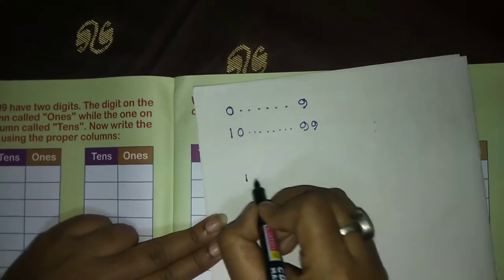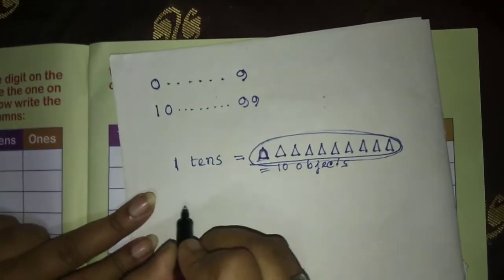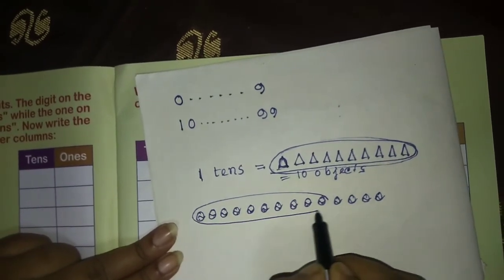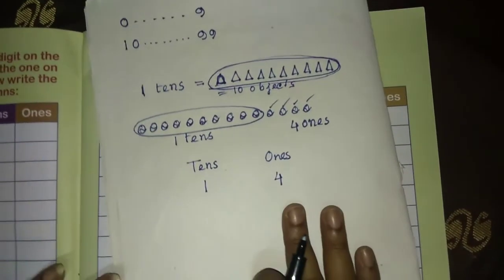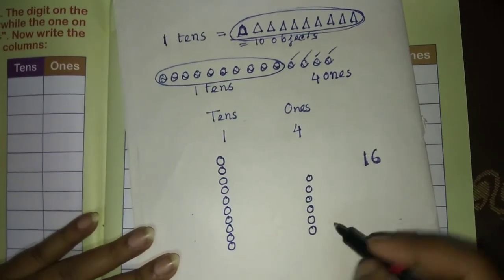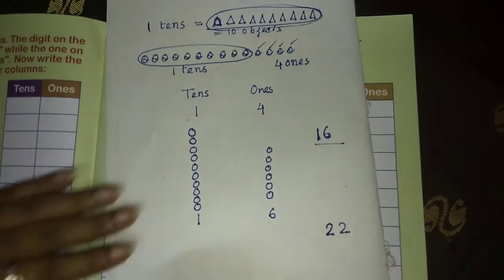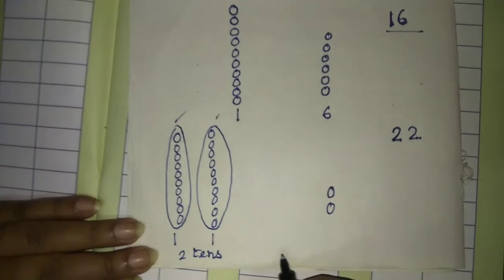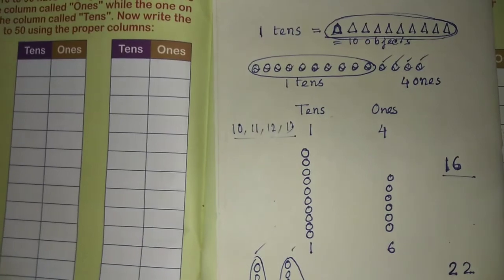Class KG Mathematics Topic - Place value of the numbers